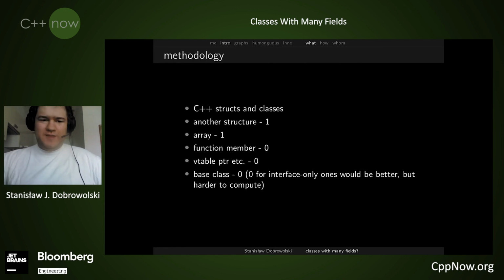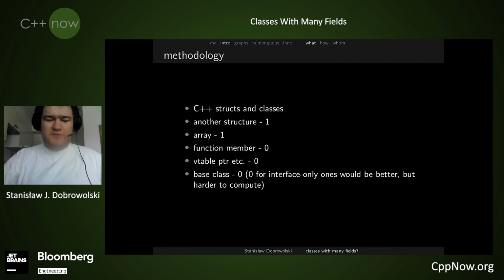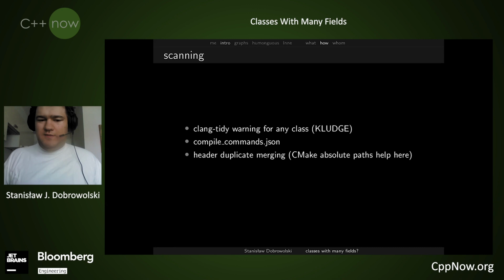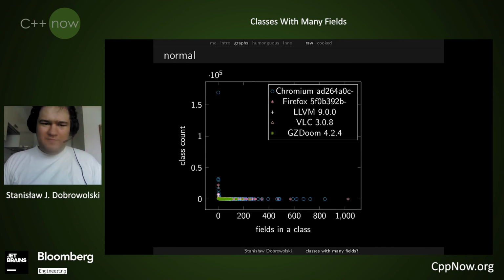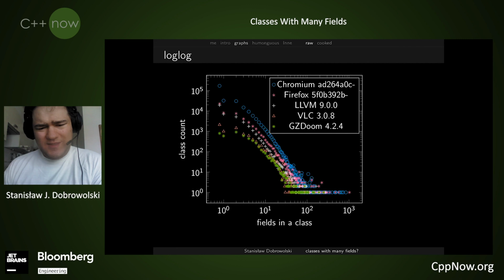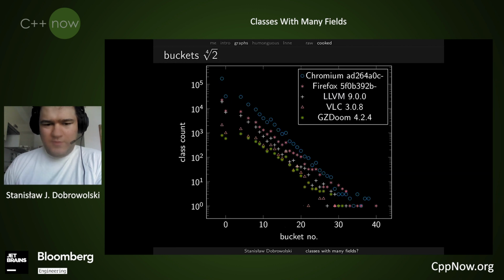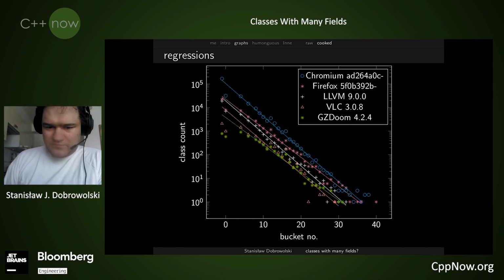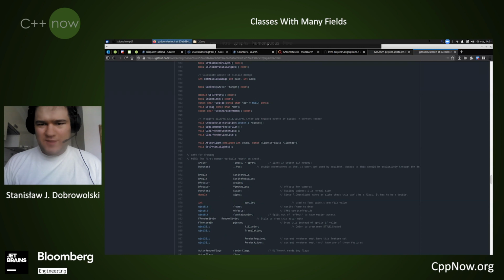Classes With Many Fields - Stanisław J. Dobrowolski [CppNow 2021]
If we have nothing else to talk about... Extracted from a section of my thesis, a few notable large specimen and a weird statistical oddity found while counting data members in classes.
Probably the worst coder in the world. Currently on paid internship at Samsung Research Poland.